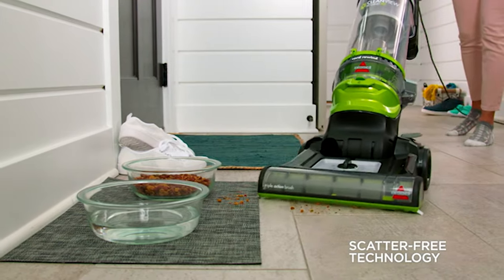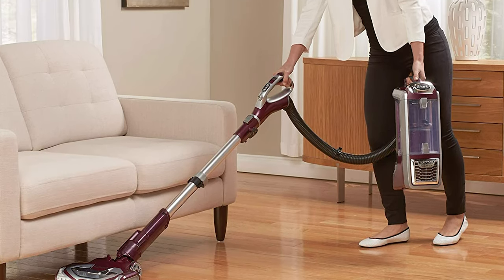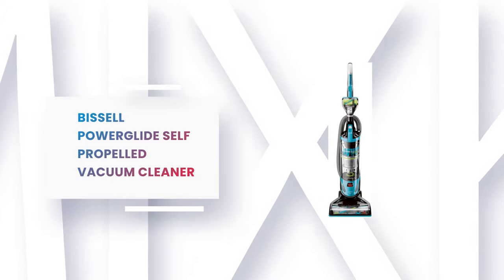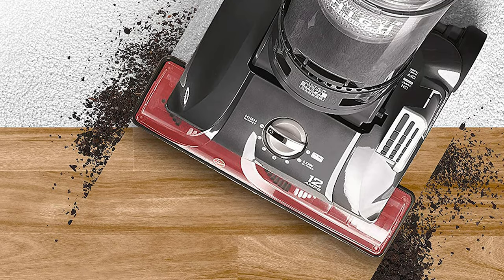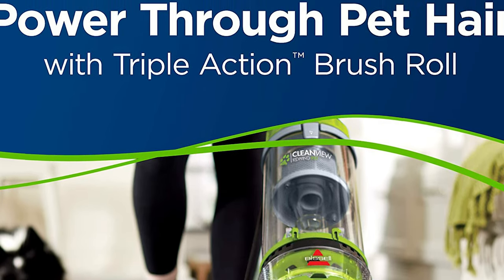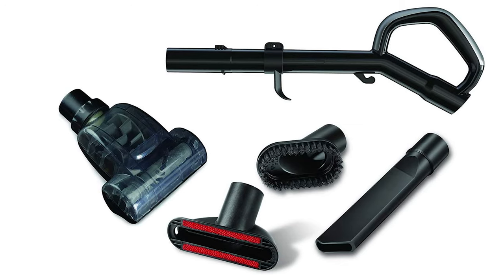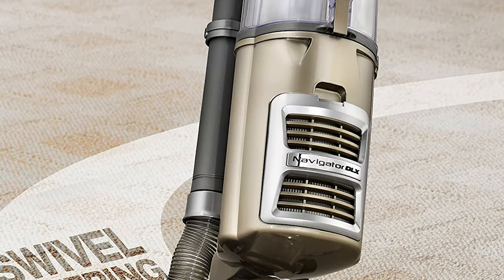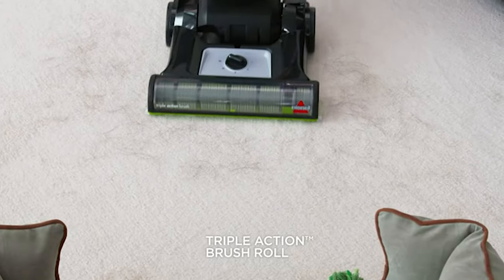Best Self Propelled Vacuum Cleaner in 2023 – Interesting Products Reviewed!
Are you tired of dragging your heavy vacuum cleaner around the house? Check out our review of the top self propelled vacuum cleaners on the market. These innovative machines do the work for you, making cleaning a breeze. Find out which one is the best fit for your home and budget in our comprehensive review.

Best Seller in 2023

0:00​​ - Introduction: Best Self Propelled Vacuum Cleaner Reviews 2023

0:54 - 9. Budget Friendly Self Propelled Vacuum Cleaner: Shark Rotator Vacuum Cleaner

2:15 - 8. Professional Self Propelled Vacuum Cleaner: Miele Self Propelled Vacuum Cleaner

3:39 - 7. Top Choice Self Propelled Vacuum Cleaner: Bissell Self Propelled Vacuum Cleaner

​​5:05 - 6. Best Effective Self Propelled Vacuum Cleaner: Hoover Self Propelled Vacuum Cleaner

6:20 - 5. Best Size Self Propelled Vacuum Cleaner: Bissell Self Propelled Vacuum Cleaner

​​7:40 - 4. Long Lasting Self Propelled Vacuum Cleaner: Oreck Commercial Vacuum Cleaner

​9:01 - 3. Best Rated Self Propelled Vacuum Cleaner: Eureka Self Propelled Vacuum Cleaner

​​10:14 - 2. Best Runnerup Self Propelled Vacuum Cleaner: Shark Self Propelled Vacuum Cleaner

11:33 - 1. Editor’s Picked Self Propelled Vacuum Cleaner: Dyson Upright Vacuum Cleaner

When it comes to keeping your carpets clean, a quality vacuum is extremely valuable. Gone are the days of pushing and pulling heavy, stubborn vacuums. A self-propelled vacuum can save you an enormous amount of effort.

Features that make some self-propelled vacuums better than others are ease of use, affordability, portability and suctioning power. If you're in the market for a new vacuum, consider a few top performers among self-propelled vacuums from our guide.

SmartHome360 SelfPropelledVacuumCleaner vaccumcleaner selfpropelled Self_Propelled_Vacuum_Cleaner_2022 SmartHome, Best Self Propelled Vacuum Cleaner in 2022, Top Self Propelled Vacuum Cleaner in 2022, Self Propelled Vacuum Cleaner Reviews